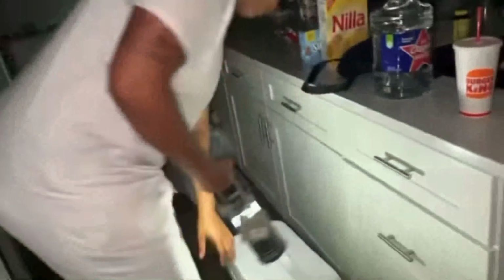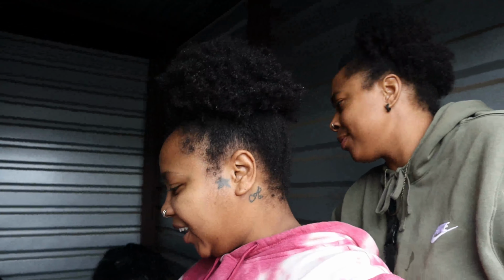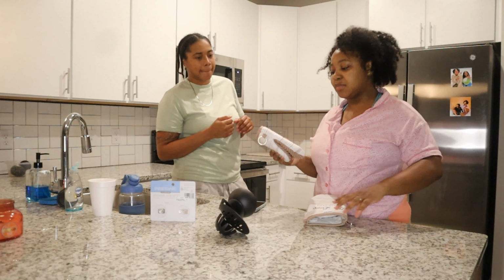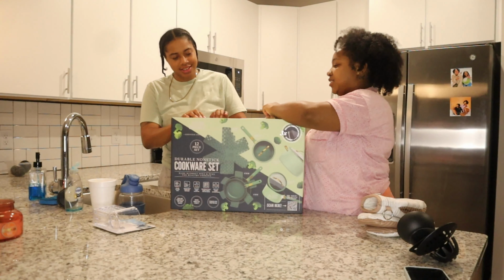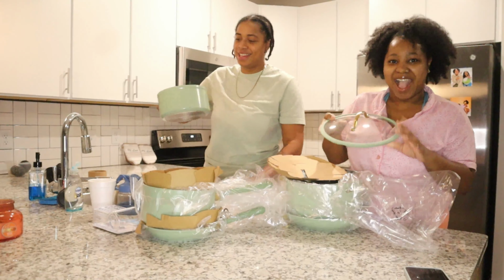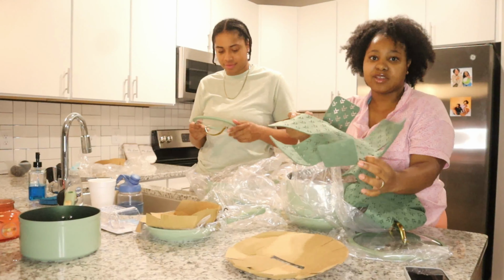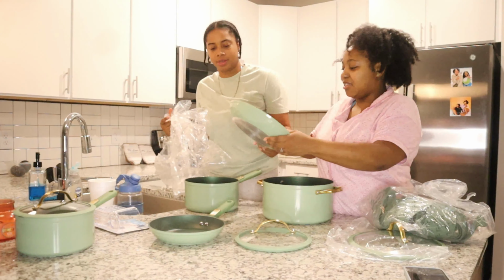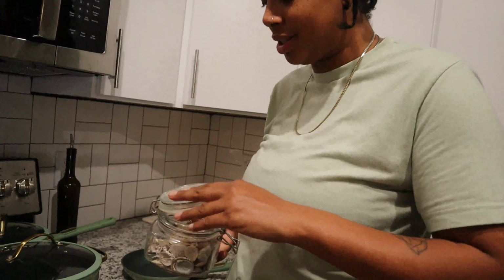1 WEEK UPDATE IN OUR NEW HOME | ORGANIZING, UNPACKING, AND TESTIMONIES